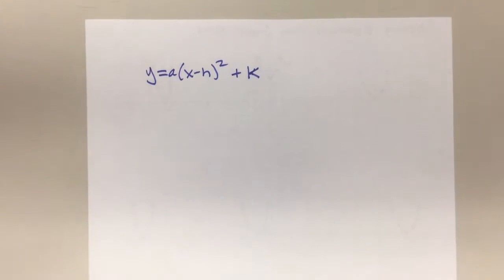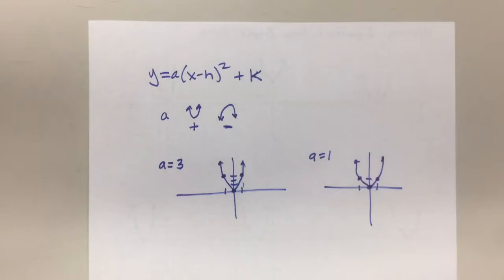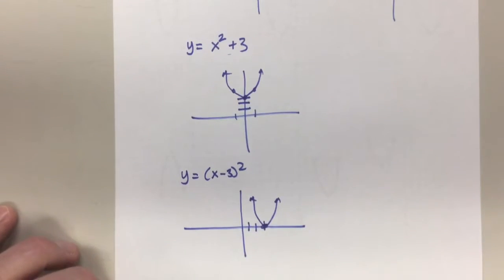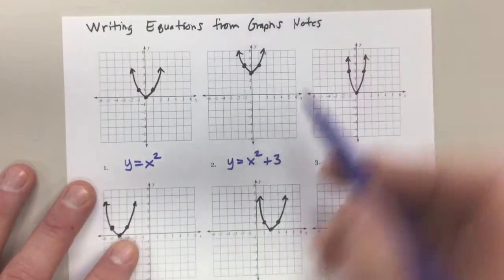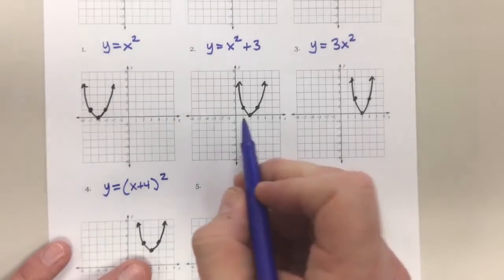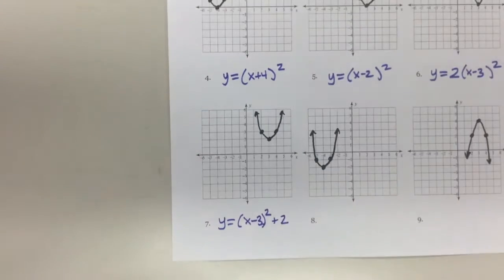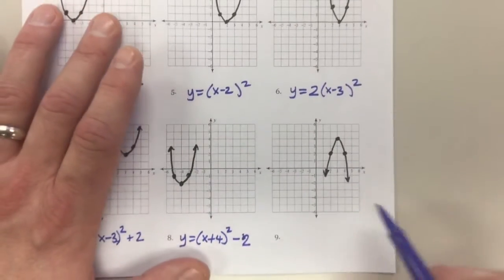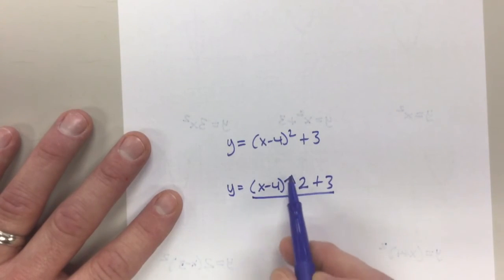Writing Equations From Graphs